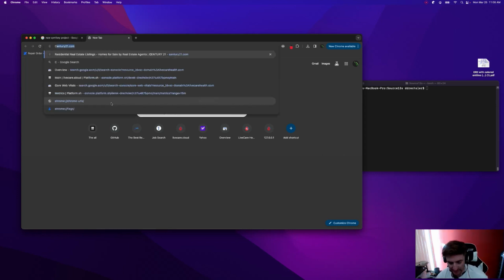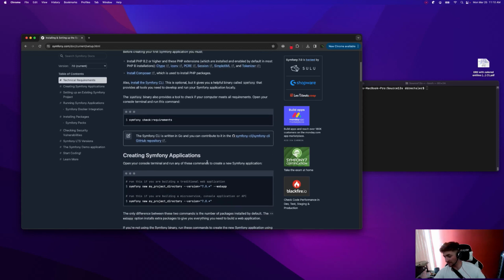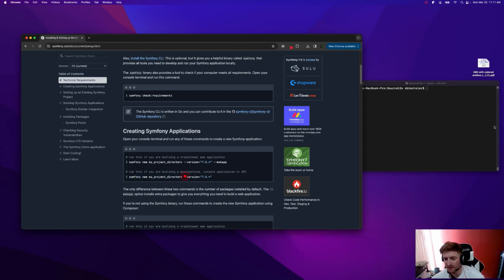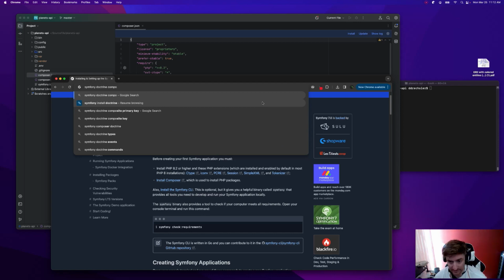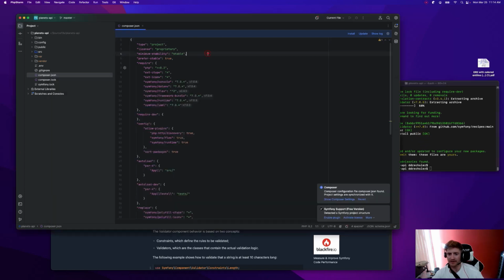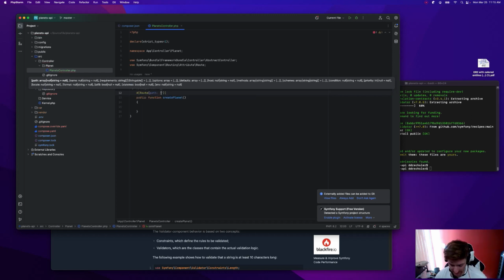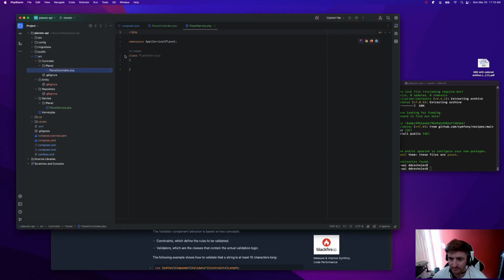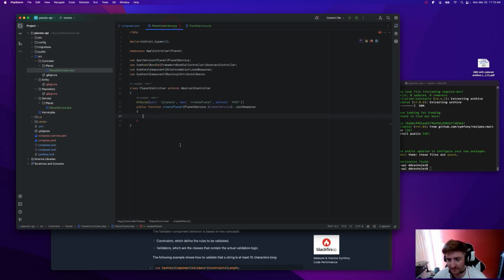Symfony CQRS API: Intro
Welcome to the first video in our new series, diving into design patterns, specifically CQRS (Command Query Responsibility Segregation). We use Symfonys standard pattern of DI (service container)/Repositories in conjunction with CQRS using DTO (data transfer objects). This video goes over project setup and concepts.